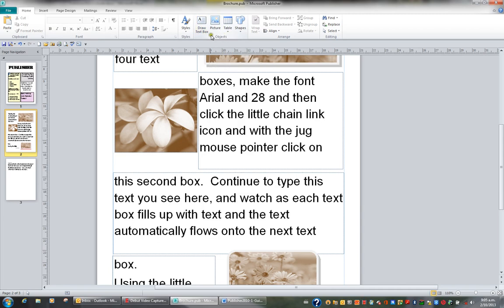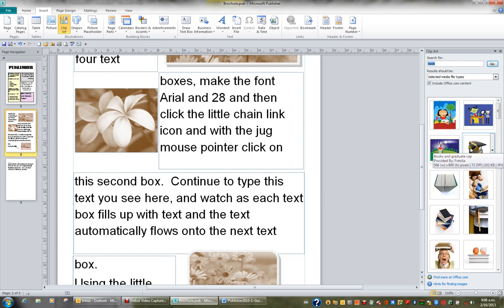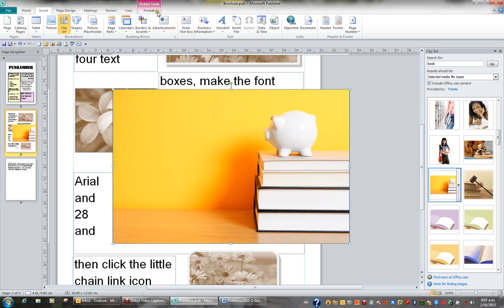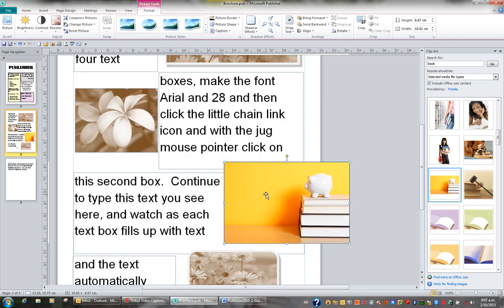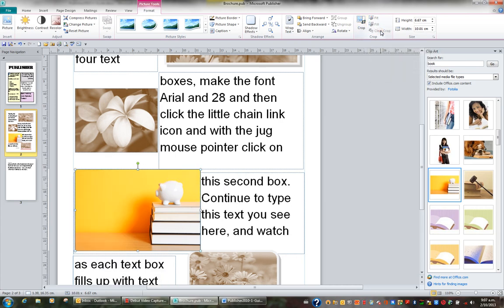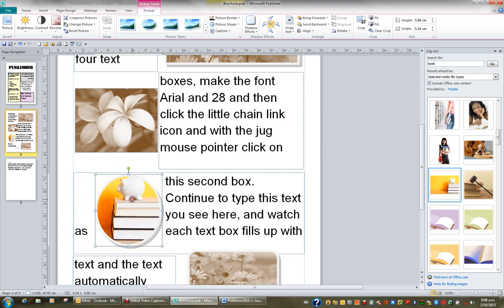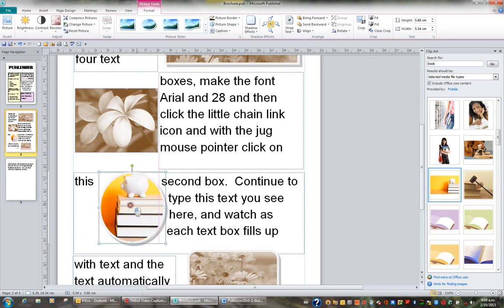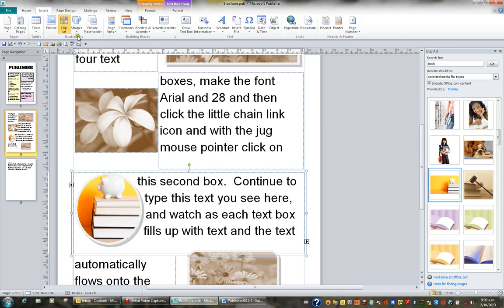Microsoft Publisher 2010 Level Three Video 12 ClipArt